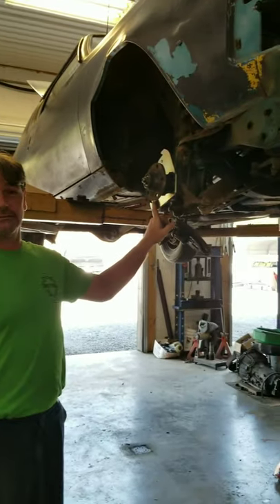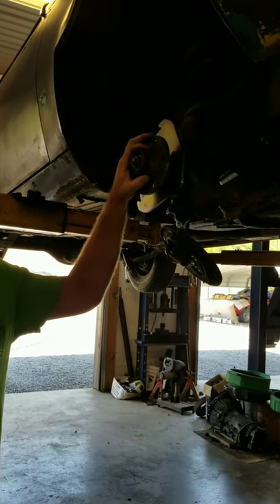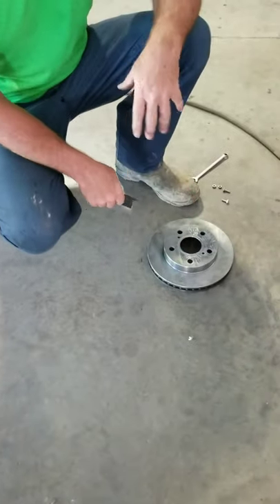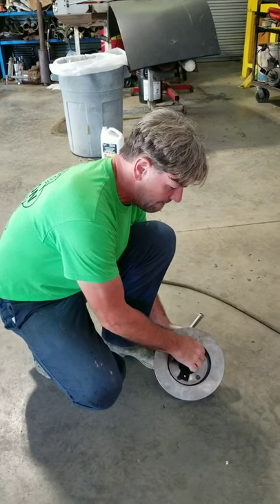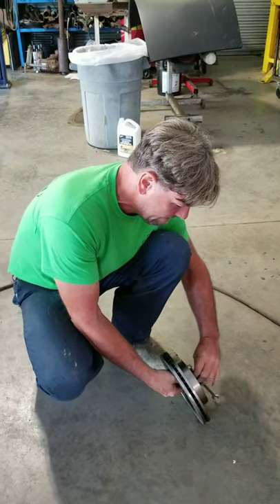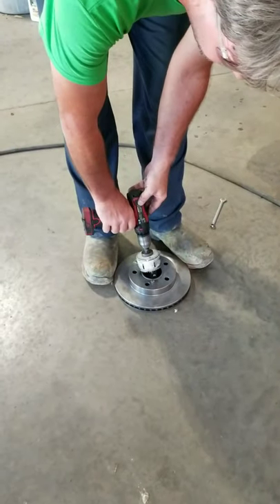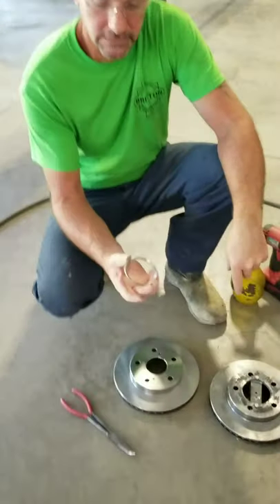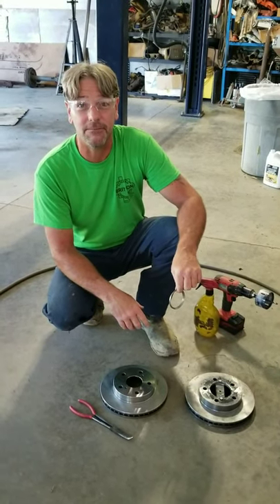1975 AMC gremlin disc brake conversion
Installing a scaredbird brake system it's a cheap way to have disc brake you just cut new aftermarket rotors to fit original hub. No machine shop required